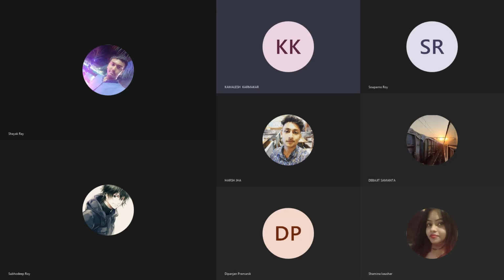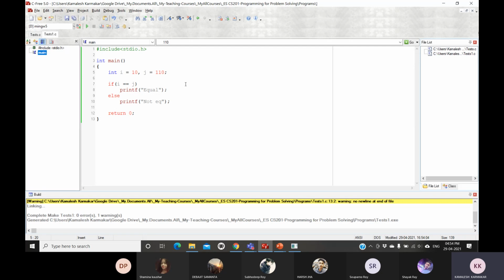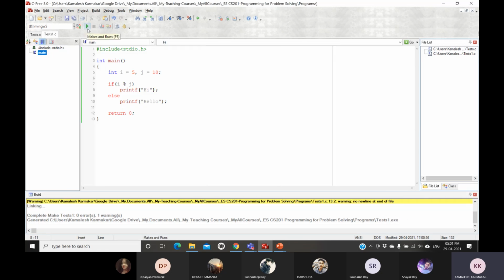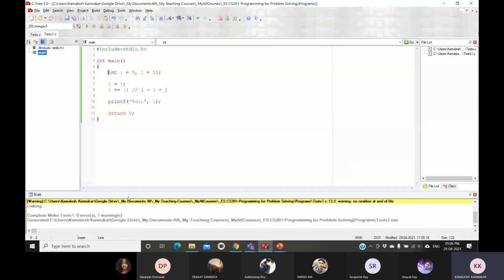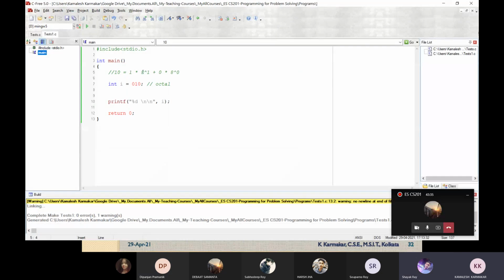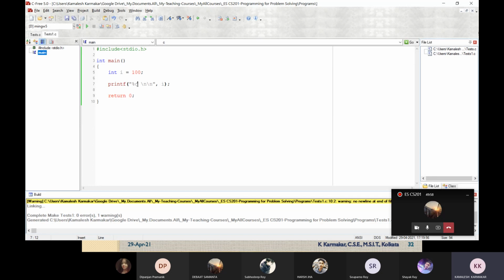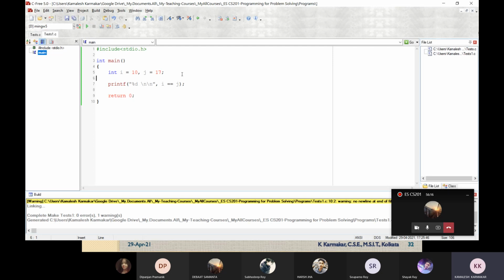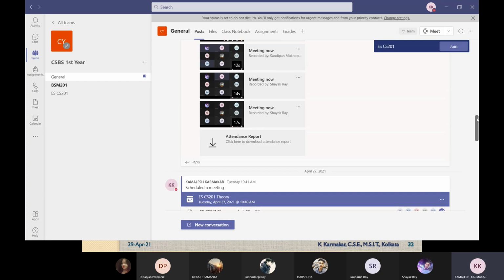ES CS201 2021 04 29